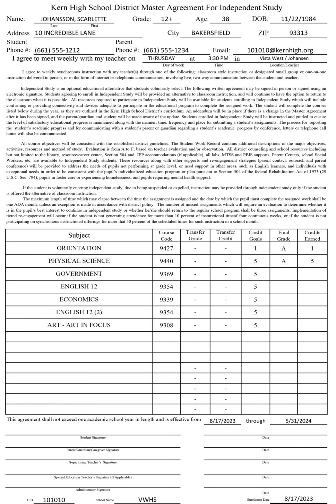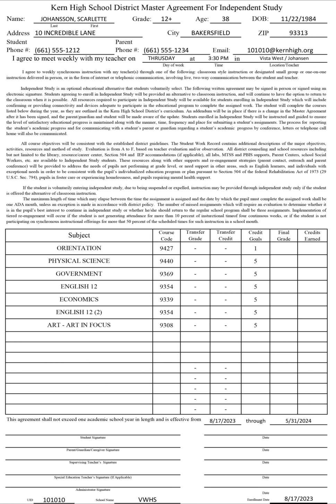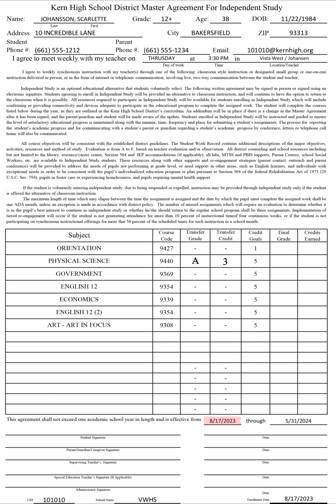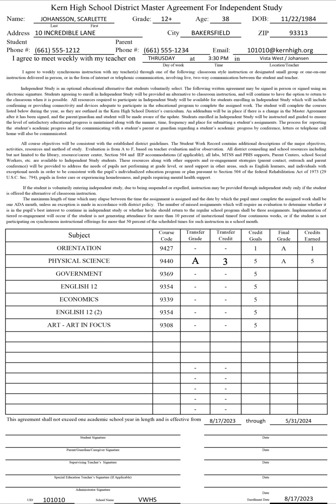Master Agreement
ISP: Master Agreement